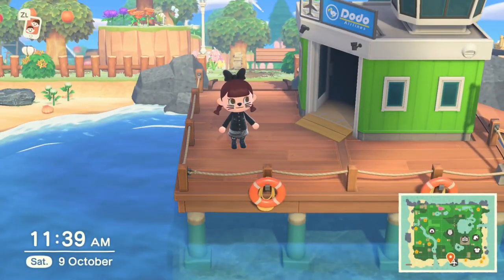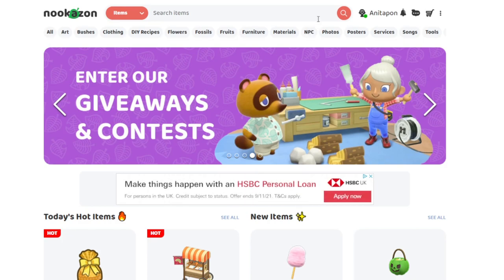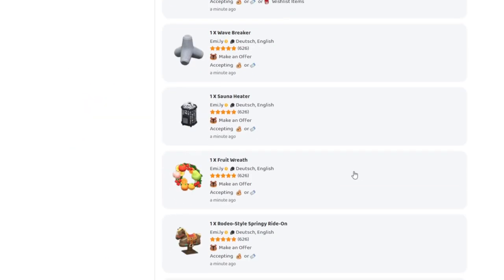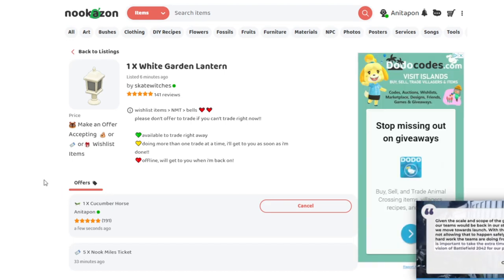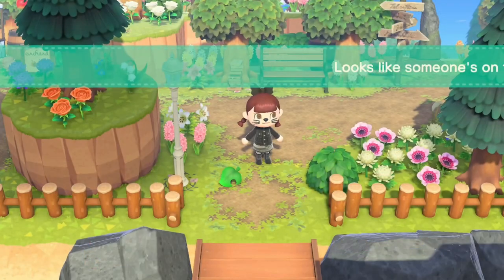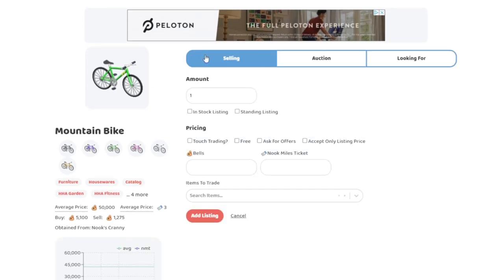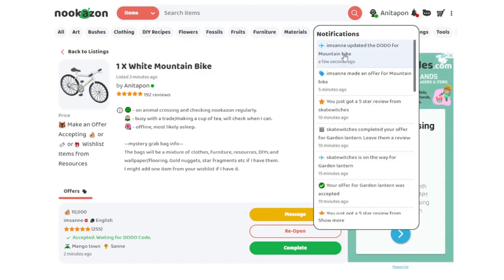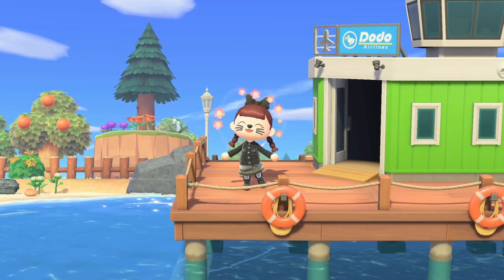How to buy and sell on Nookazon | Animal Crossing New Horizons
A quick and easy tutorial for buying and selling on nookszon.

Artwork:
 Thumbnails and artwork by me
Channel banner and profile picture by me

What I use:
Capture Card - Elgato Hs60+
Headset - Razer Kraken
Microphone - Razer Siren
Recording - OBS
video editor - LumaFusion
Nintendo Switch

Pillow thoughts by Prigida
Mushroom rain by Mountineer
Dream catcher by Prigida
Beat tape by Prigida
city lights by Farewell
Moonshine by Prigida